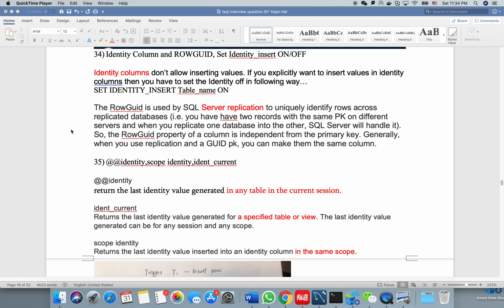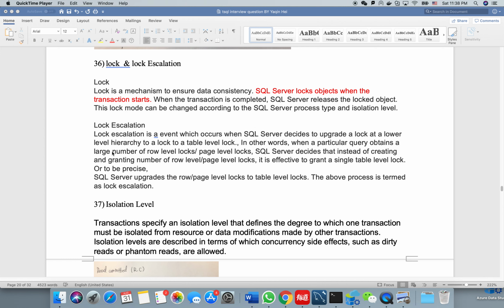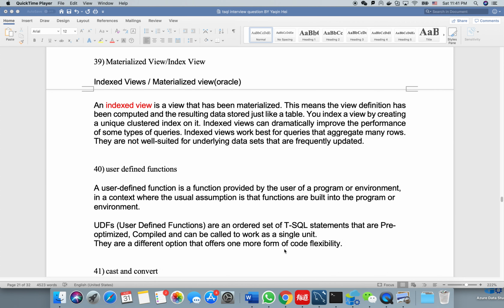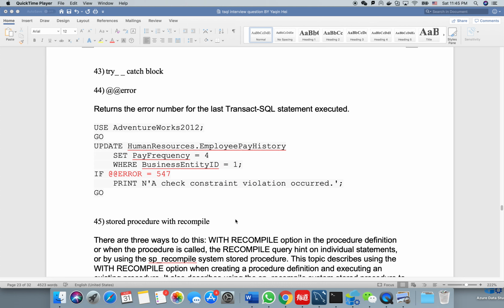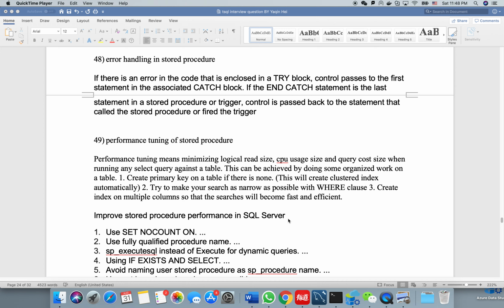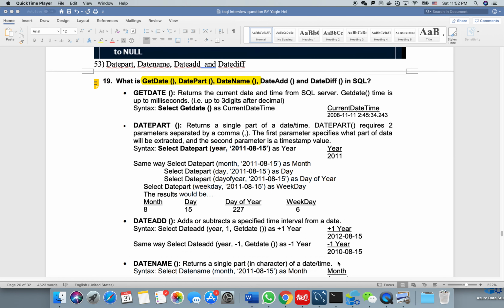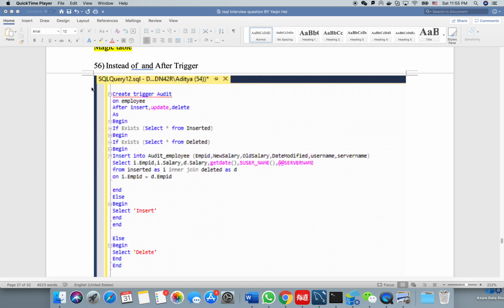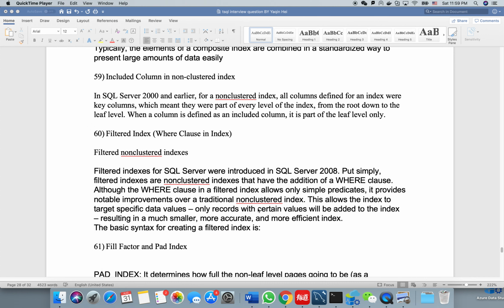SQL server mock questions and answers 05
Help to learn T_SQL (SQL server)